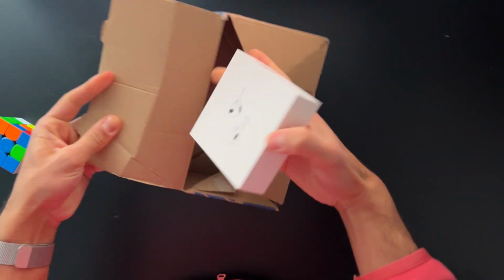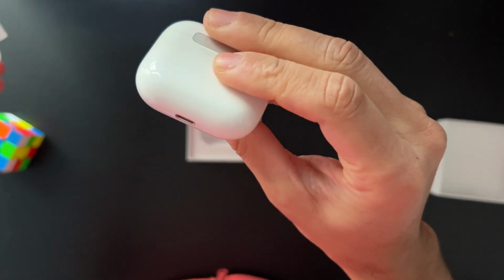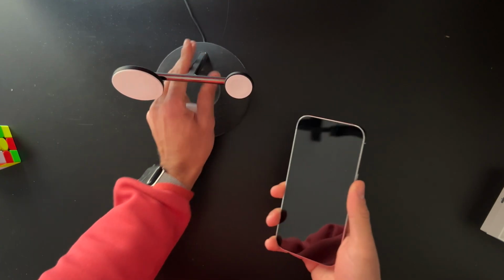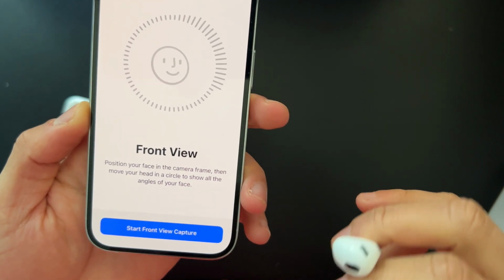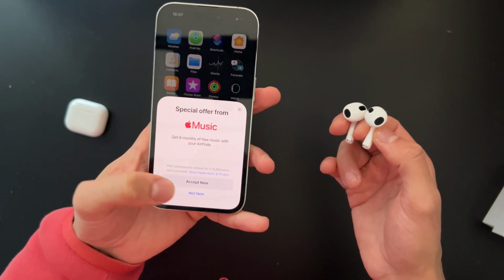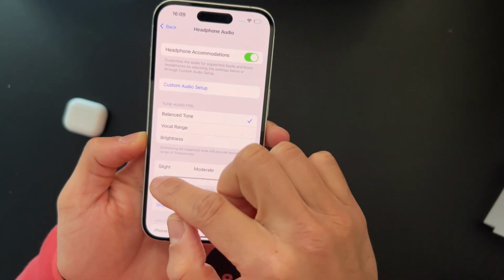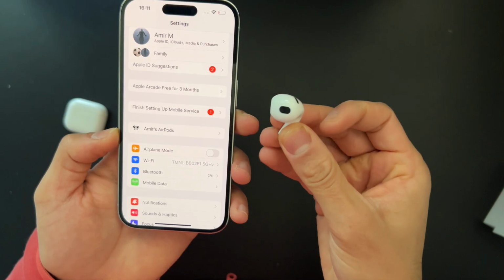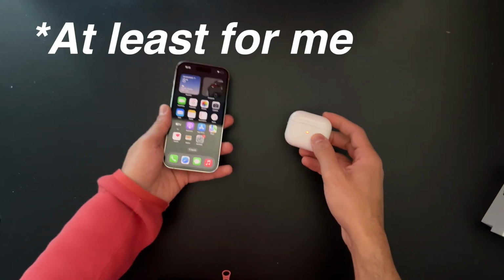AirPods 3 Unboxing in 2023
Unboxing the AirPods 3 in 2023. They are cool to have but there is one thing that needs to be improved.

Amazon US
Amazon UK